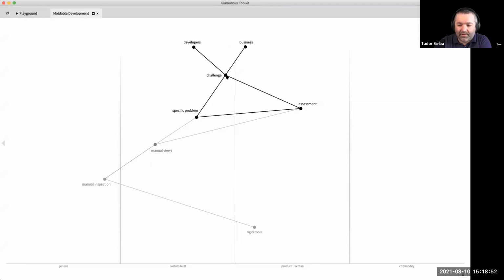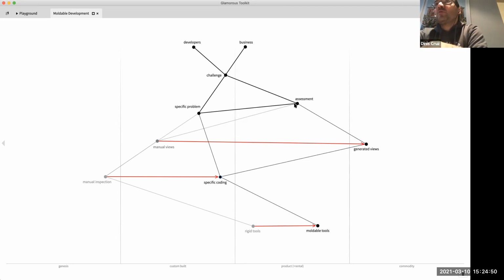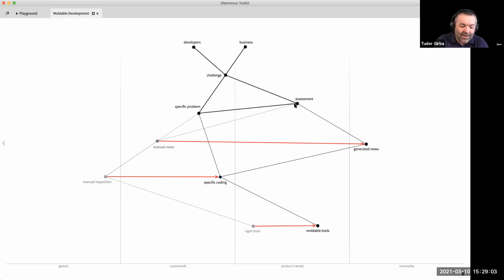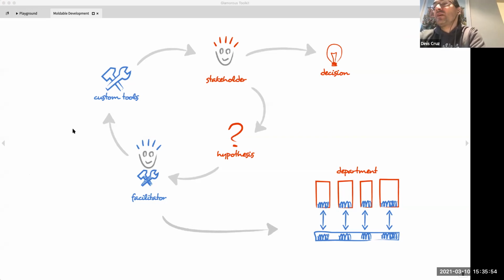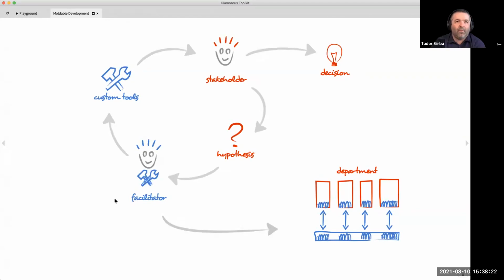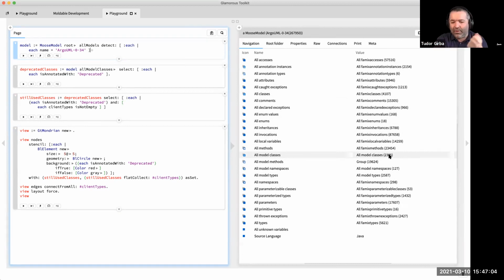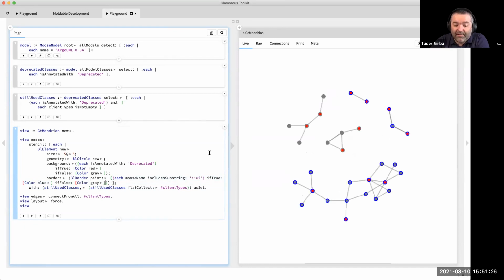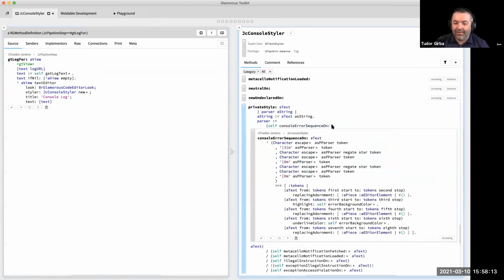Moldable Development with Glamorous Toolkit Part 2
Moldable Development with Glamorous Toolkit Part 2 10th March 2021

By  Tudor Girba